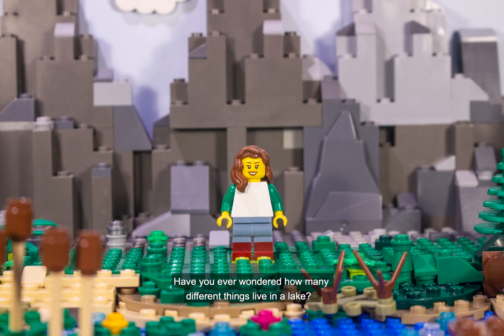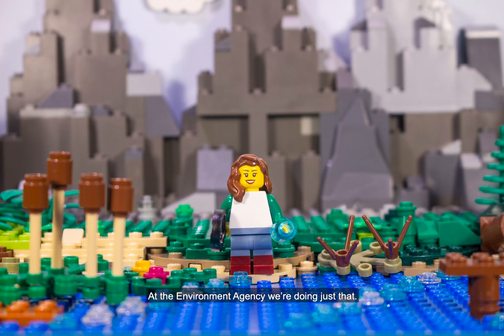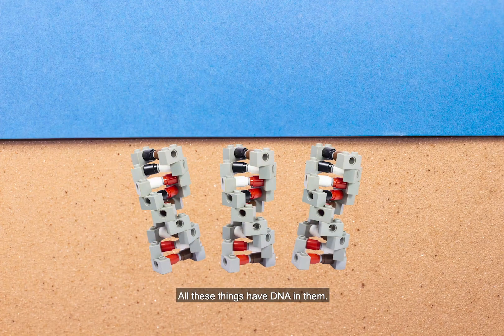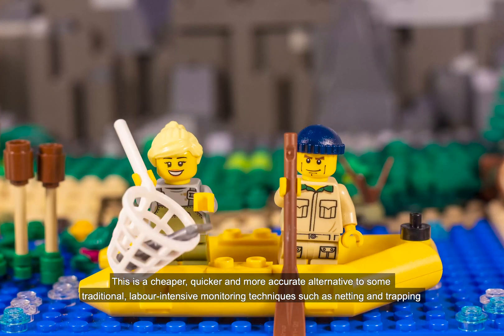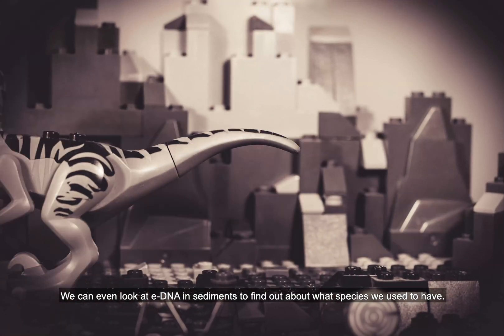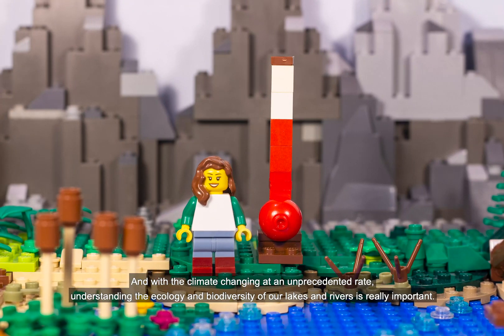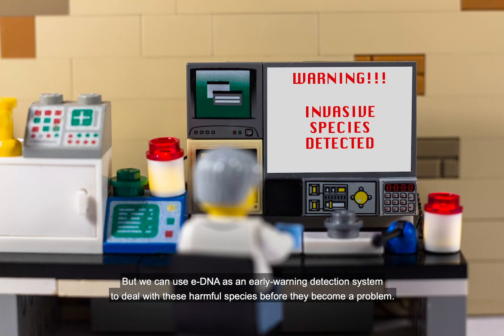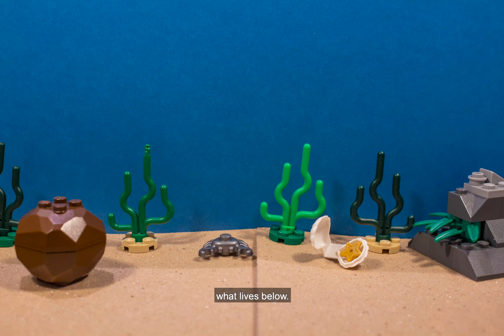What lives in our lakes?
Imagine being able to take some water from a lake to discover all the organisms living in there. At the Environment Agency we’re doing just that. New technologies using ‘Environmental DNA’ or ‘e-DNA’ are set to become part of routine ecological surveys that help monitor the health of our waterways. Find out how it works from this short video.